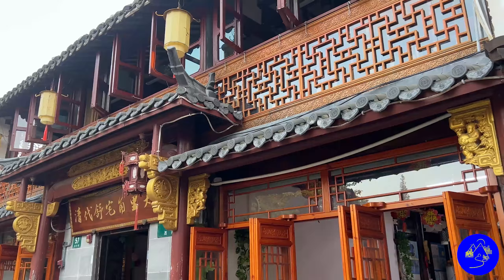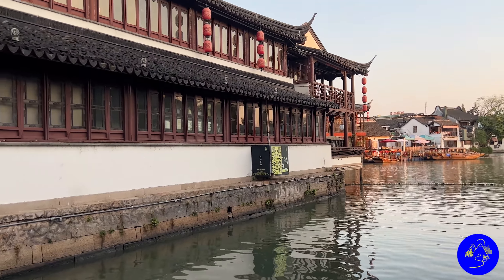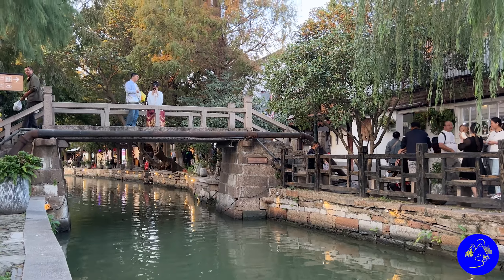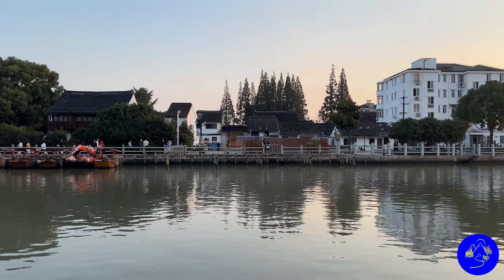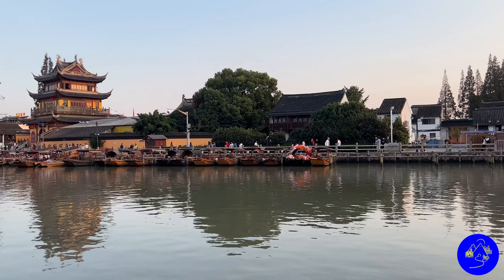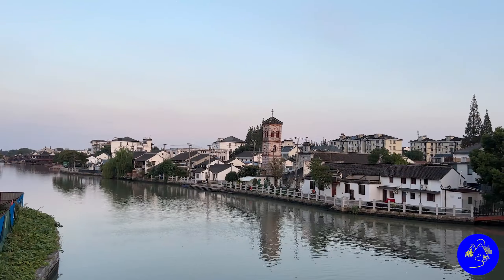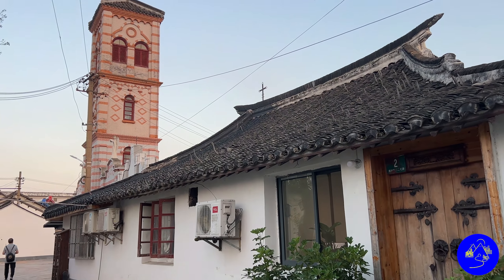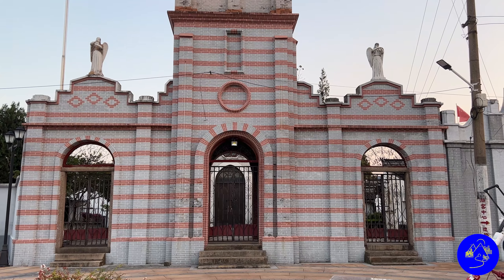Exploring Zhujiajiao; A Vintage Water Town Near Shanghai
Zhujiajiao (Chinese: 朱家角) is an ancient town located in the Qingpu District of Shanghai. The population of Zhujiajiao is 95,536.
Zhujiajiao is a water town on the outskirts of Shanghai, and was established about 1,700 years ago. Archaeological findings dating back 5,000 years have also been found. 36 stone bridges and numerous rivers line Zhujiajiao, and many ancient buildings still line the riverbanks today.
The village prospered through clothing and rice businesses. Today, old historical buildings such as rice shops, banks, spice stores and even a Qing dynasty post office can still be found.
Zhujiajiao has many sights of historic interest, such as Fangsheng Bridge, Kezhi Garden and the Yuanjin Buddhist Temple.
The town is also famous for its cuisine, particularly green soy beans, Zarou, lotus roots and other foods.

Scott Buckley - Wanderlust" is under a Creative Commons (CC-BY 3.0) license